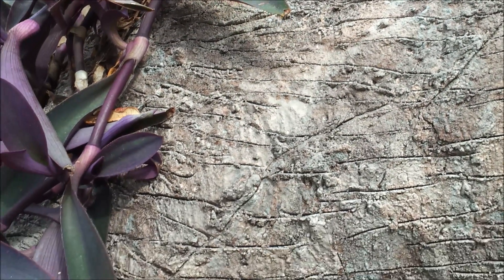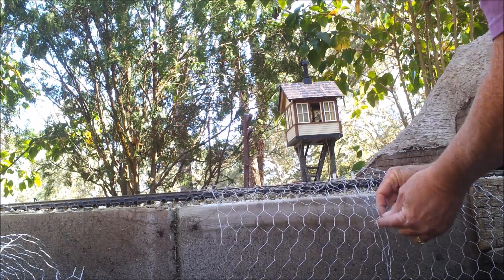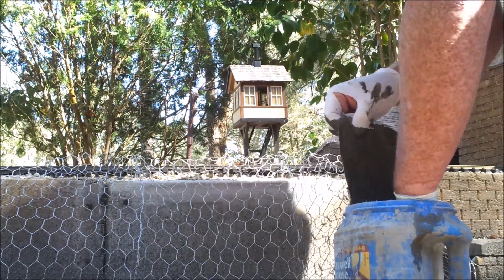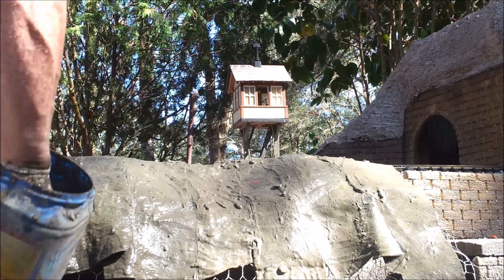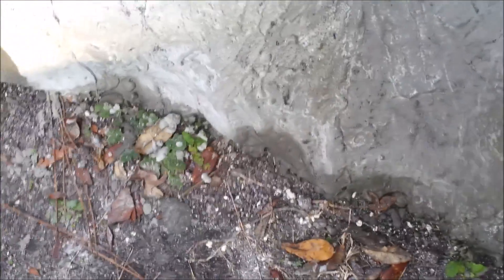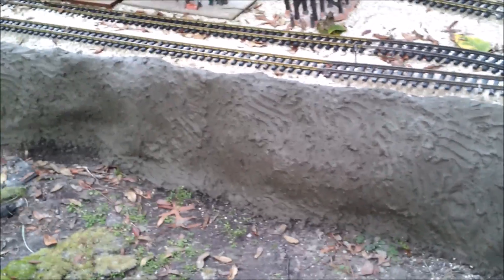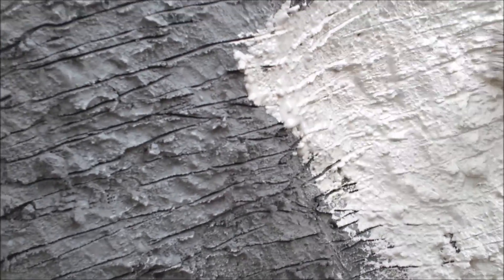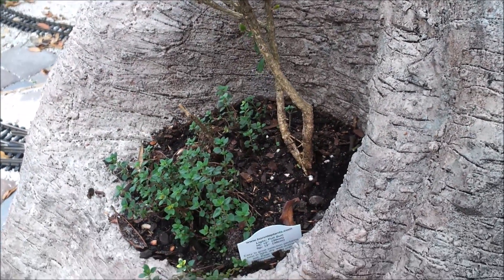How to make Concrete Mountains on a G scale Garden Railroad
A tutorial explaining the hard shell method using concrete to make mountains and cliffs in the garden railroad.